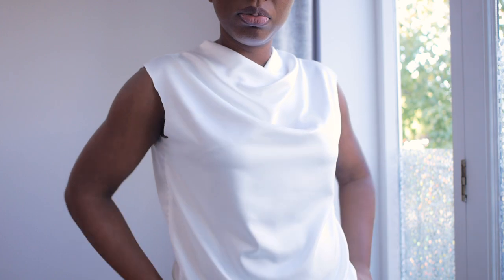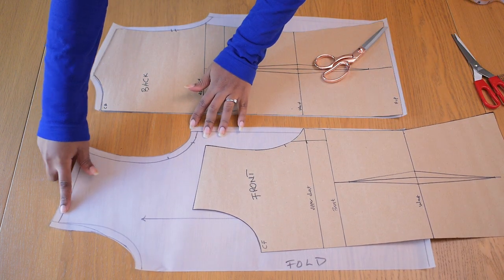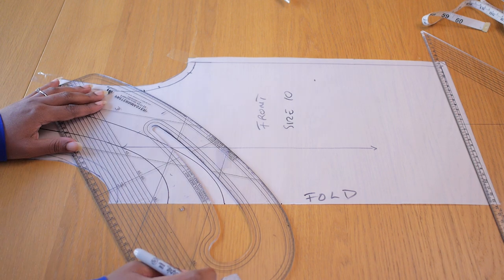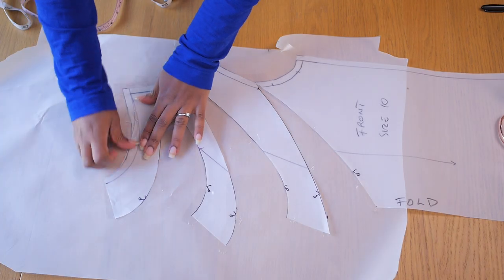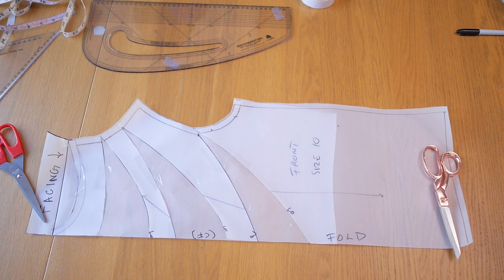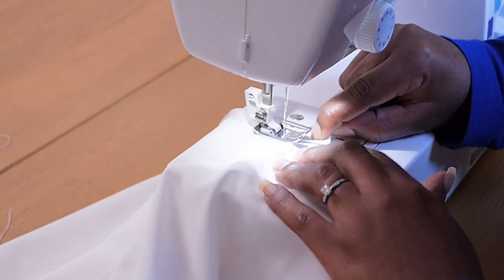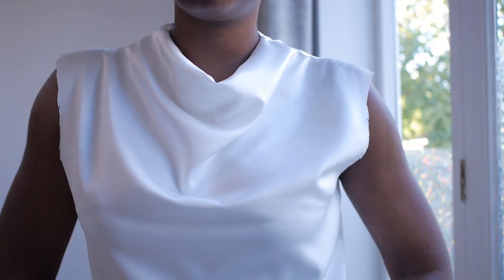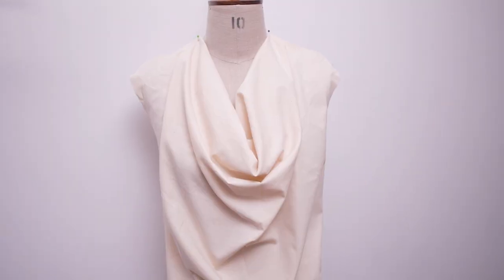COWL NECKLINE TUTORIAL | KIM DAVE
What's up DIY Fam, this video is a pattern tutorial in which I make cowl neckline pattern. I develop this design from my basic bodice pattern (see link below).
⬇ Find related supplies, videos & more below ⬇

This is one of many ways to make the cowl neckline design.
To finish the centre back, you can either fix a zip or buttons.

SNAPCHAT • Prscyokpan